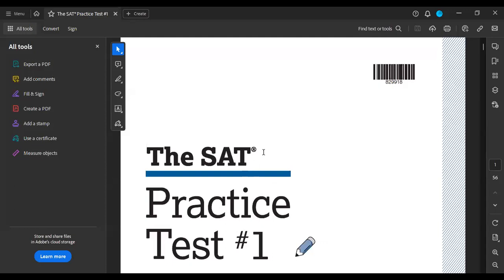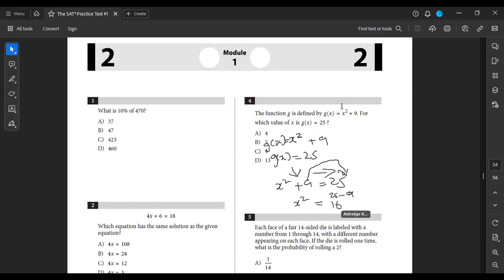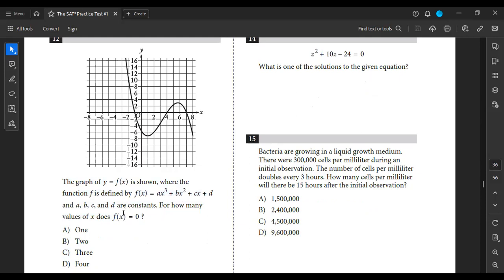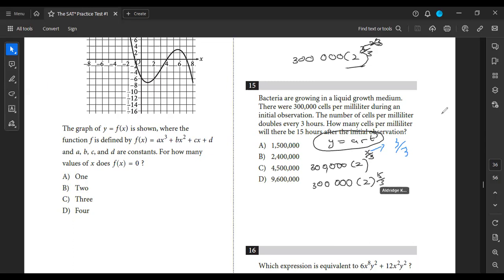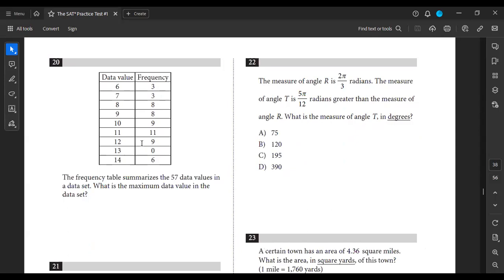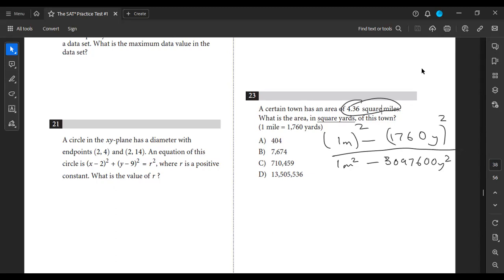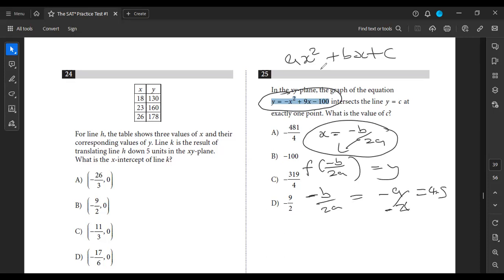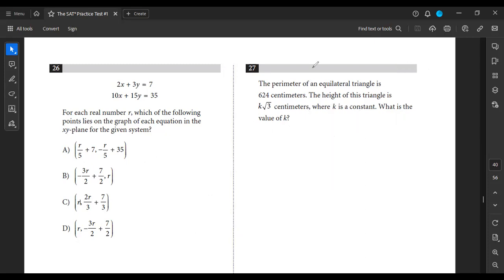Math | Digital SAT - Practice Test 1, Module 1 || 5 20 23